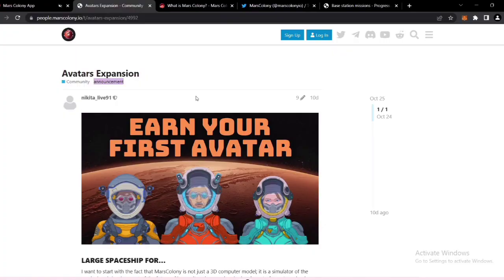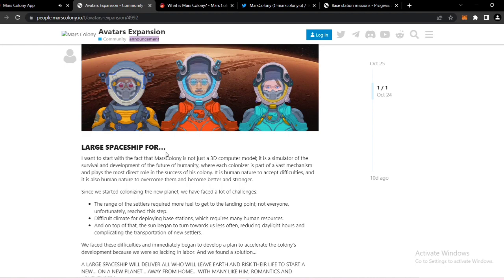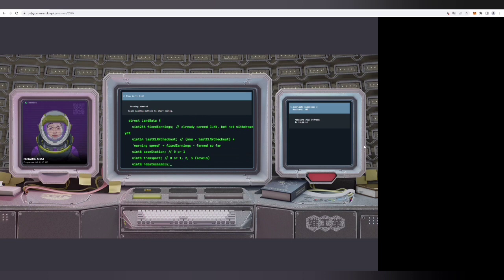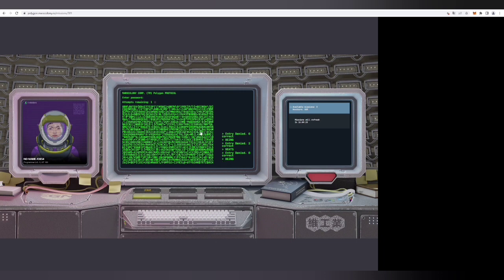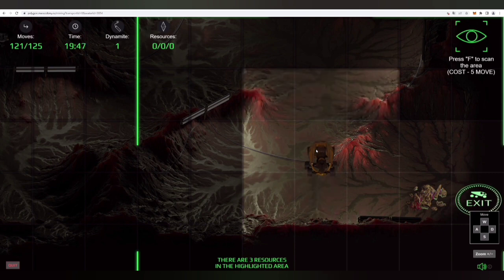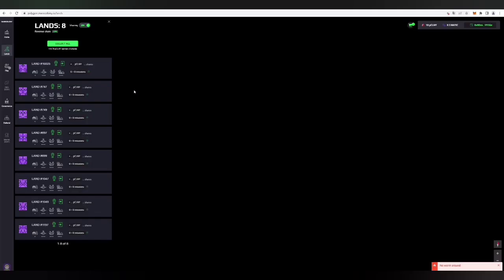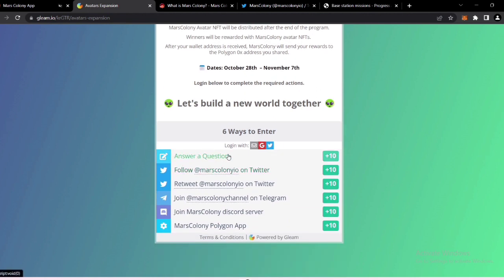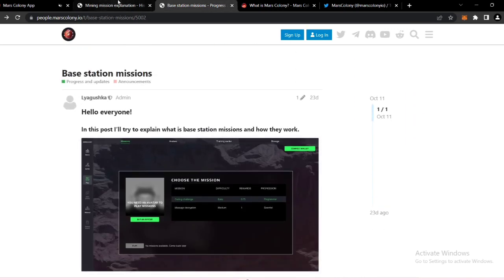MARS COLONY NFT GAMEFI METAVERSE | GET FREE NFT !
Mars Colony is a metaverse society and GameFi development in which we build a new society from the ground up.

NOTE: The information provided on this channel  does not constitute investment advice, financial advice, trading advice, or any other sort of advice and you should not treat any of the channel's content as such. Crypto Dia does not recommend that any cryptocurrency should be bought, sold, or held by you. Do conduct your own due diligence and consult your financial advisor before making any investment decisions.